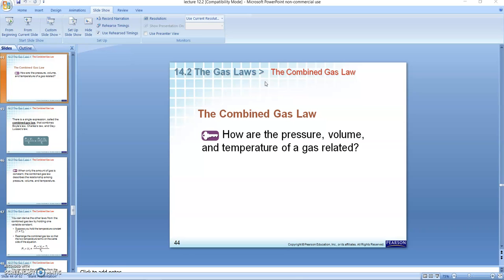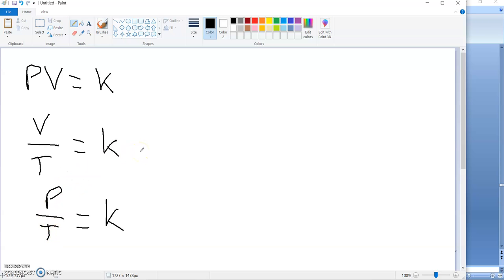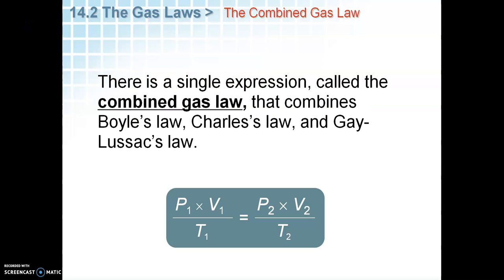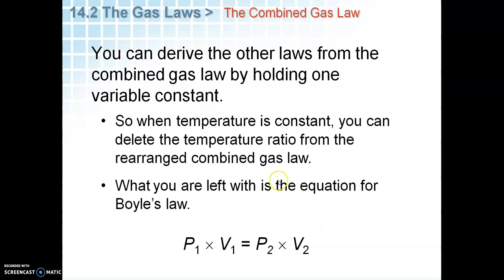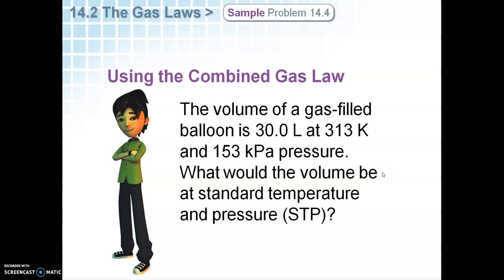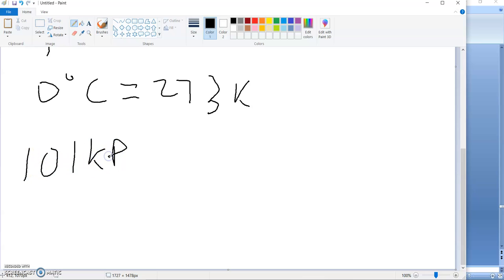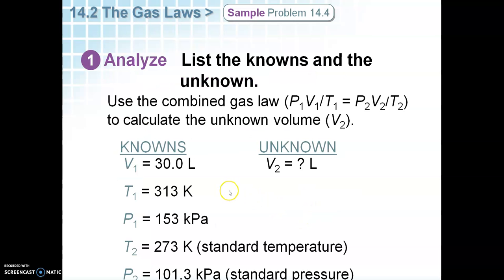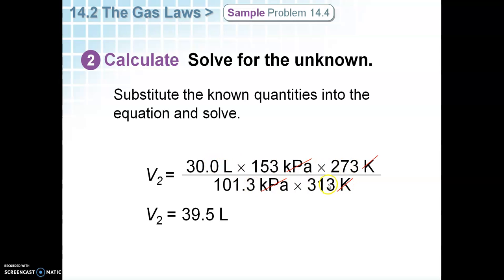cp chem lecture 3 23